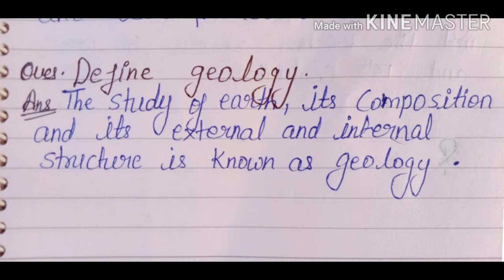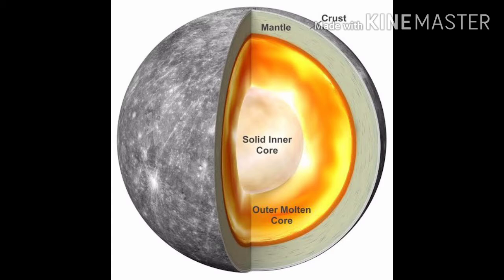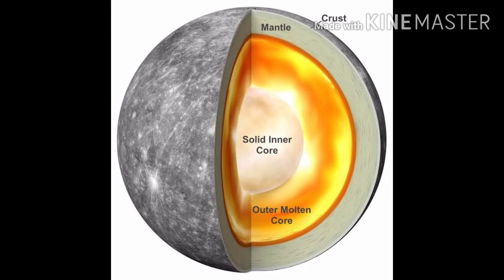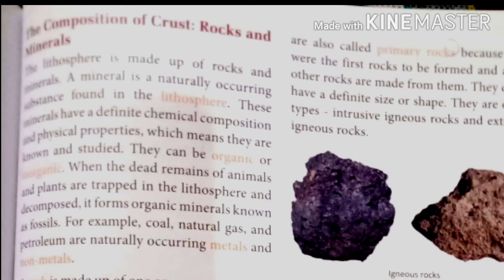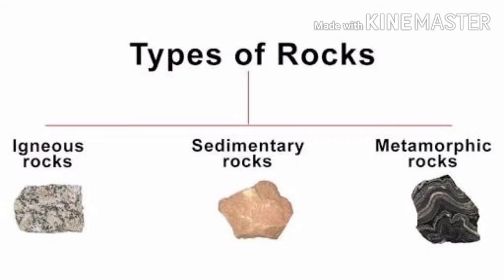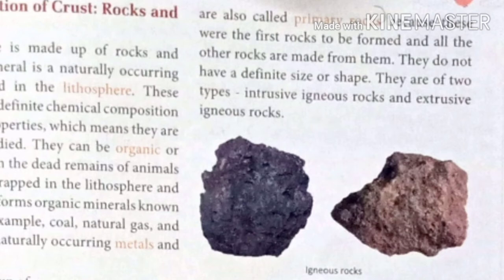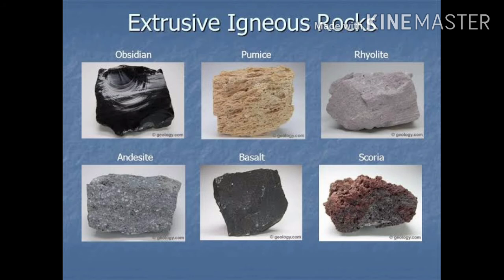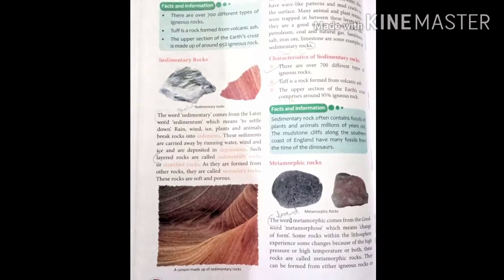Class-7 Social Studies (Geography Chapter-2)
14/05/20 Inside our Earth (Part-2)